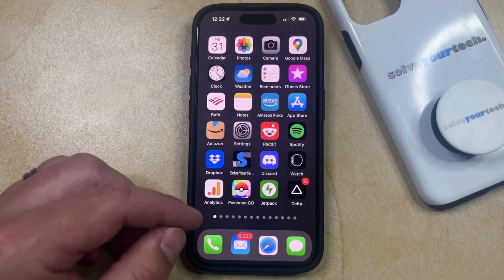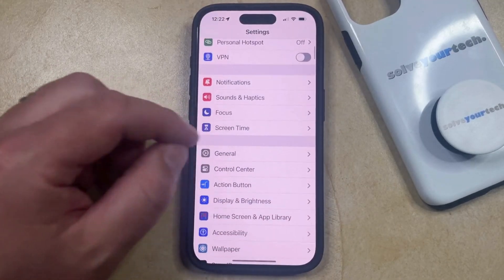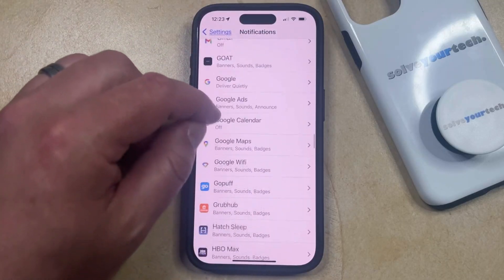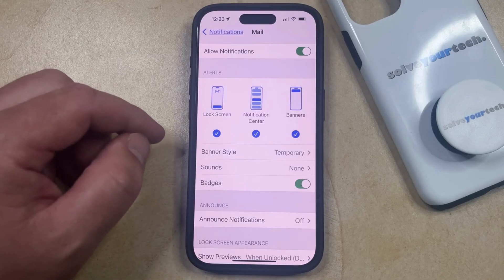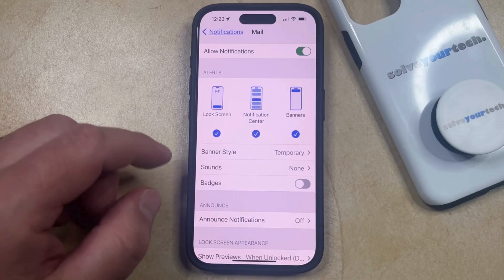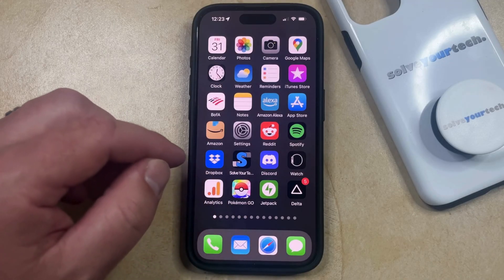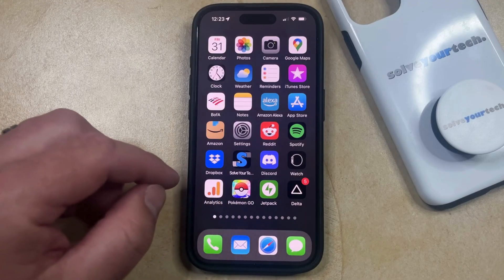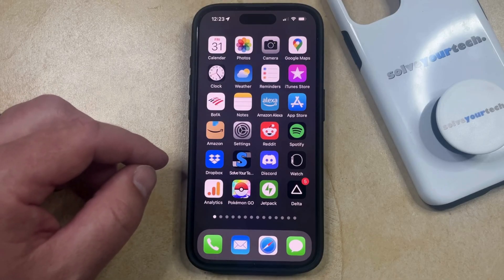How to Turn Off Mail Badges on iPhone 15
This video will show you how to turn off Mail badges on iPhone 15. Once you complete this tutorial, you will no longer see the red circle with the number inside of it on your Mail app.

You can turn off iPhone 15 Mail badges with the following steps:

1. Open Settings.
2. Choose Notifications.
3. Select Mail.
4. Turn off Badges.

Note that many other apps have a similar setting, so you can also elect to turn off their badges as well.

00:00 Introduction
00:14 How to Turn Off Mail Badges on iPhone 15
01:25 Outro

Related Questions and Issues This Video Can Help With:

- How to Turn Off Mail Badges on iPhone 15 Mini
- How to Turn Off Mail Badges on iPhone 15 Plus
- How to Turn Off Mail Badges on iPhone 15 Pro
- How to Turn Off Mail Badges on iPhone 15 Pro Max